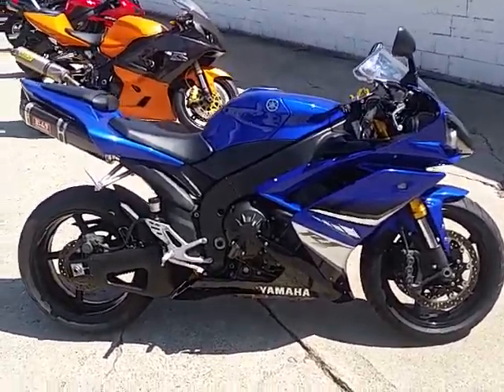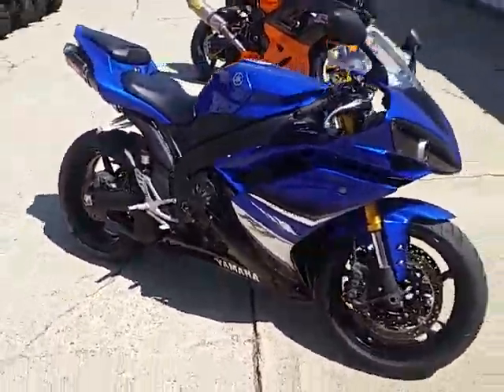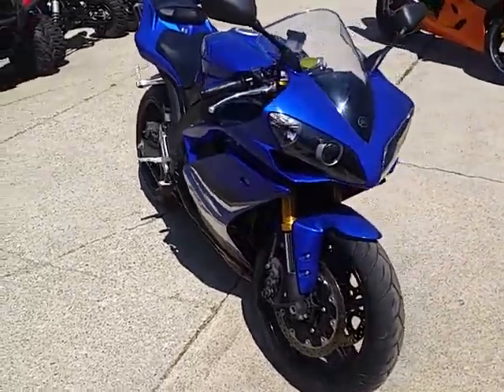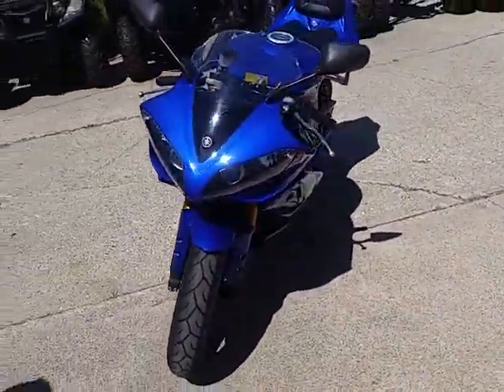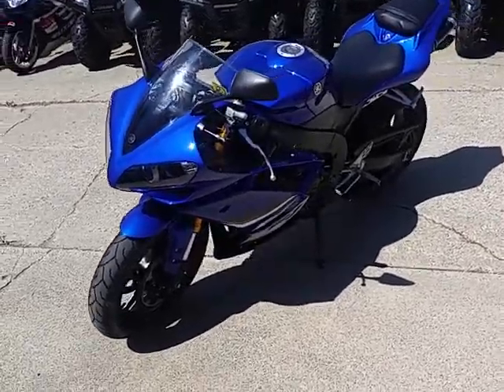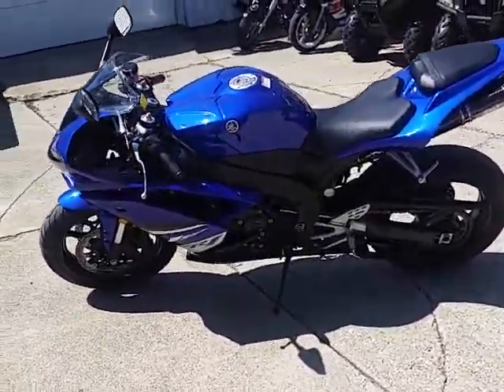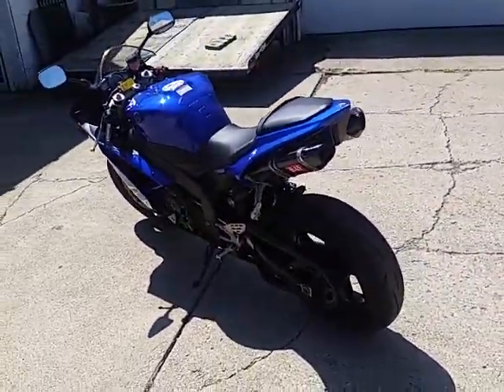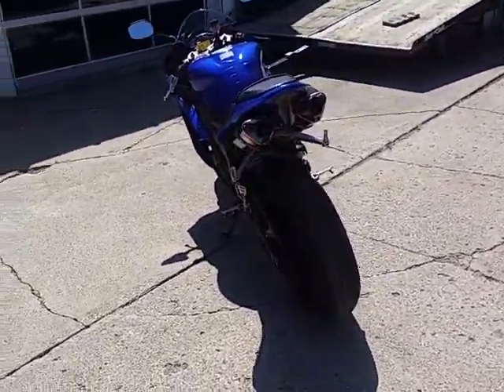2008 Yamaha R1 U2878